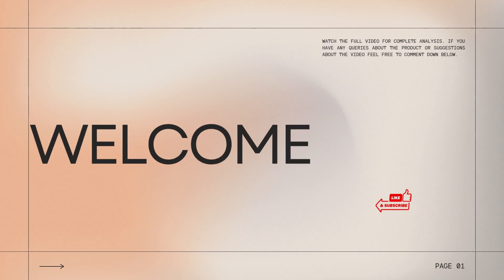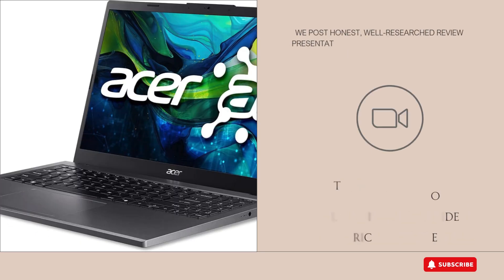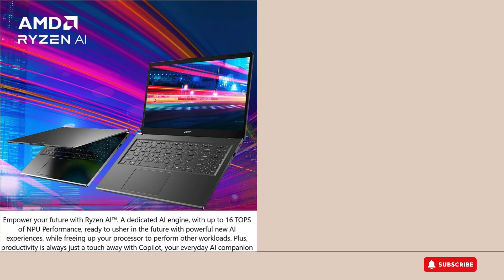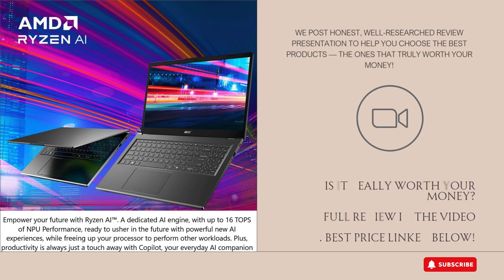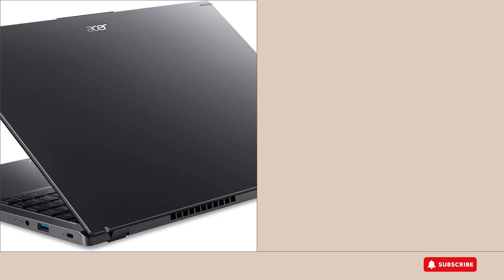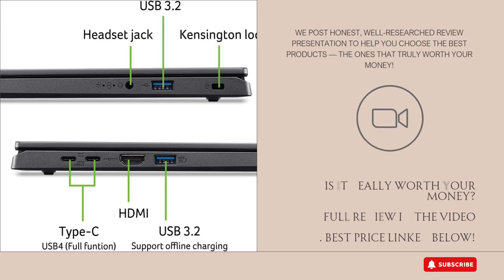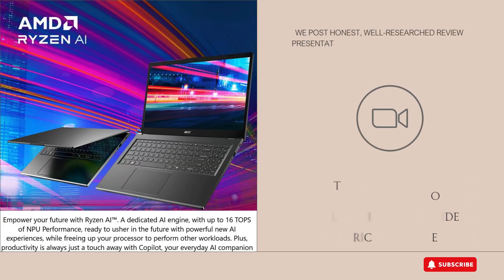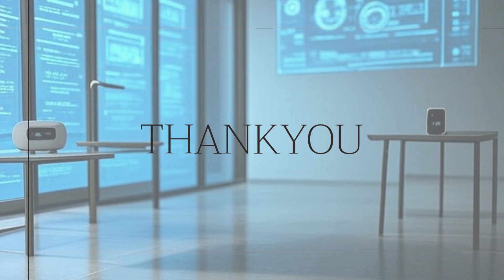Review: Acer Aspire 15 AI Ready Laptop – Ryzen 7 8840HS & Radeon 780M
Check price

Acer Aspire 15 AI Ready Laptop | 15.6" FHD 1920 x 1080 IPS Display | AMD Ryzen 7 8840HS | AMD Radeon 780M Graphics | 16GB DDR5 | 1TB Gen4 SSD | Wi-Fi 6E | Copilot Key | Windows 11 Home | A15-61M-R8B0

Check out the Acer Aspire 15 AI Ready Laptop featuring a 15.6" FHD IPS display, powerful AMD Ryzen 7 8840HS processor, AMD Radeon 780M graphics, 16GB DDR5 RAM, and a speedy 1TB Gen4 SSD. Equipped with Wi-Fi 6E, Windows 11 Home, and the innovative Copilot key, this laptop delivers smooth performance for work, entertainment, and AI-powered tasks.